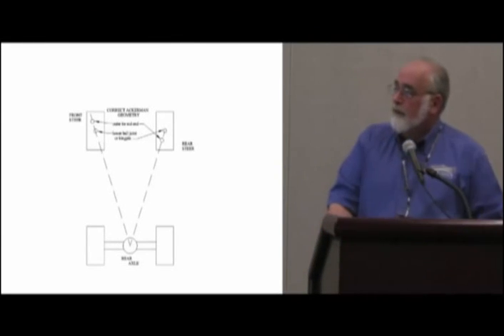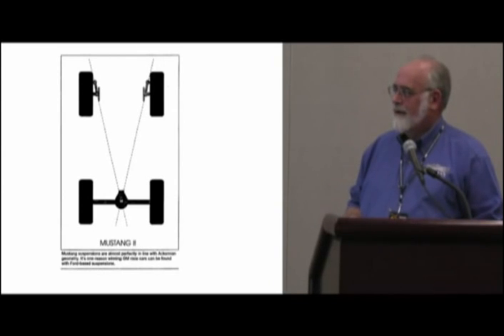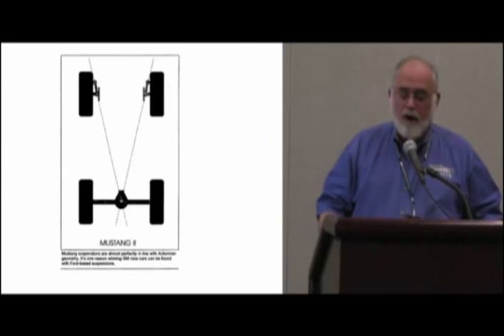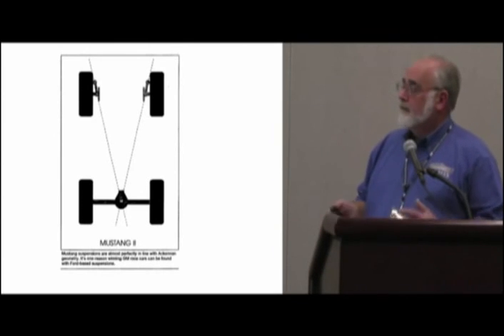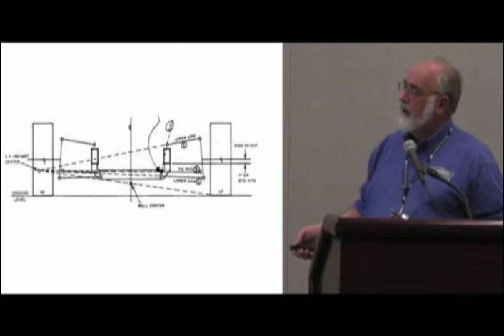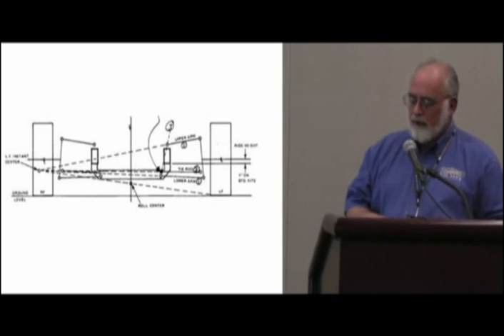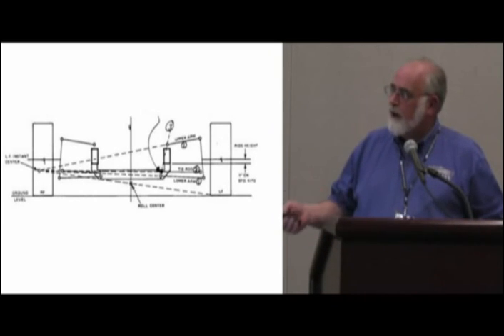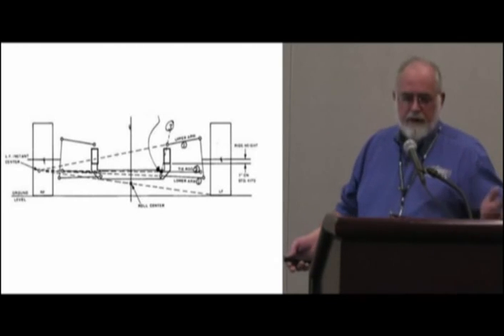Part 3 - The best Chassis and Suspensions explained by Brent Vandervort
The best Chassis and Suspension for your vehicle is possible, but it will take ingenuity and time.  To do this properly it also takes the know how to correctly stage your Chassis and Suspension for ride quality.  With the help of Brent Vandervort of Fatman Fabrications you could be on your way to one of the best & safest Chassis and Suspensions in your area.  Brent took some time at the HRIA Training Day at the 2014 Autorama show in Detroit to hold a Seminar teaching people like you how to accomplish the correct Chassis and Suspension for your ride.

This is a no sales video and at the 1st part of the video Brent stands at the podium and is very direct about it.  For him, he wanted use this time to take on a straightforward technical approach.  Brent digs right in and answers questions you have ever asked or wondered about your own car.  He explains principles about why your car feels like its being pushed or pulled while being passed by a semi, his experiences with some of the greats in the NASCAR industry and how those experiences have brought Fatman as one of the top industry leading manufacturers of Chassis and Suspension parts in the United States.

You will also learn some of the methods that he thought were actually correct about the proper Chassis and Suspension installation, and how he then recounts why those methods didn't work for his needs.  The technical explanation to these key Chassis and Suspension questions is how Fatman continues to grow as a robust Chassis and Suspension manufacturer for a multitude of hot rods, street rods, muscle cars, customs and trucks.  Brent doesn't have to try and sell you something, but instead educates you.  You will learn exactly what is needed and how it's needed for your own Chassis, Suspension or Braking project to achieve that proper ride quality.

If you've watched these videos and you've learned something of how you can improve your own cars Chassis and Suspension problems than Bent has done his job.  Have any further Chassis and Suspension questions?